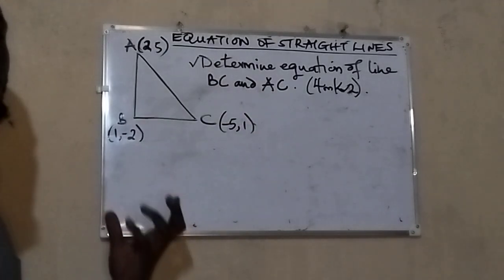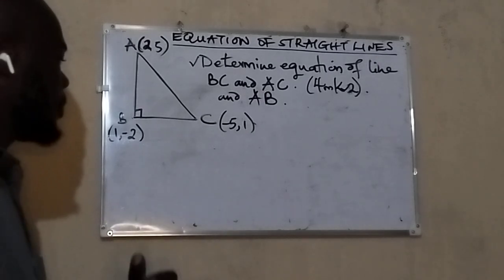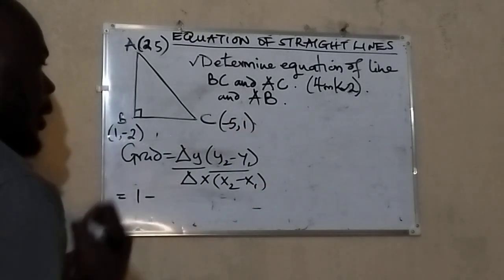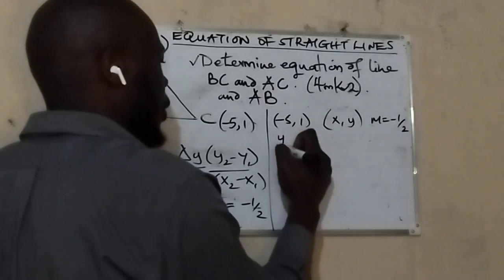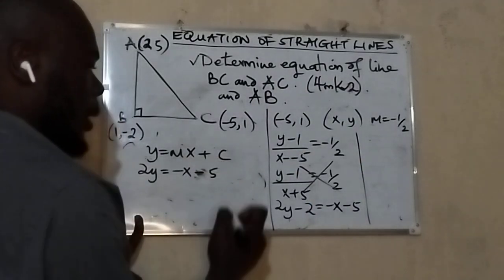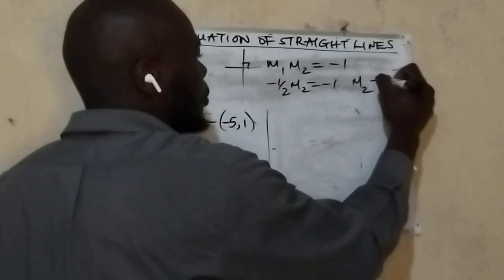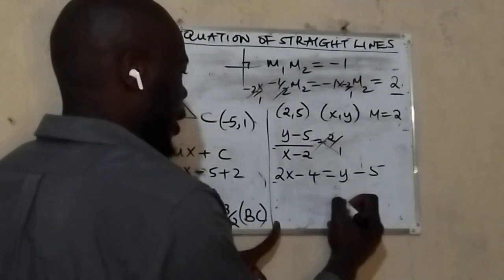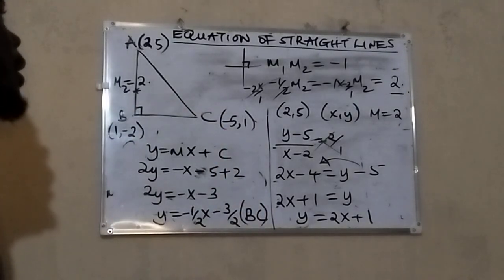EQUATIONS OF STRAIGHT LINES _ KCSE SAMPLE QUESTION( @vansikmaths )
Equation of Straight lines Perpendicular and Parallel lines
kcse sample questions